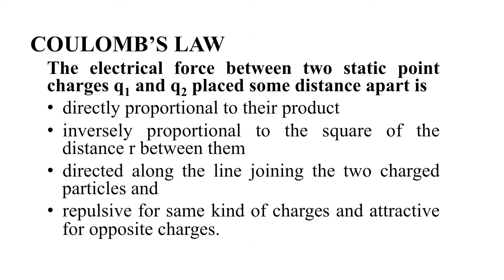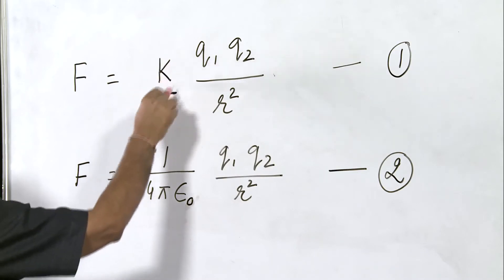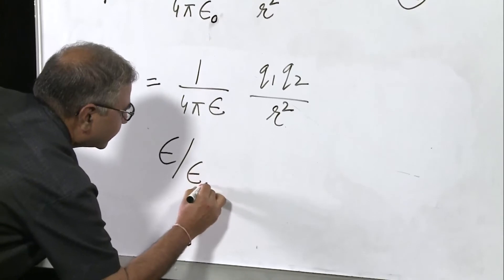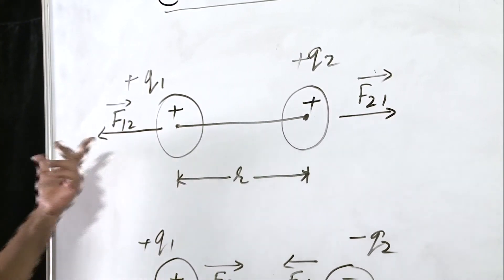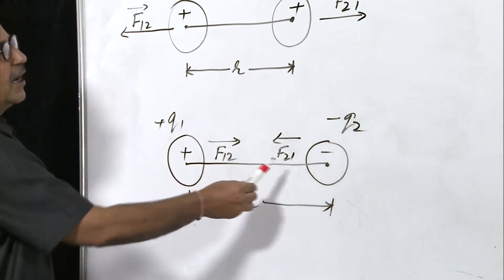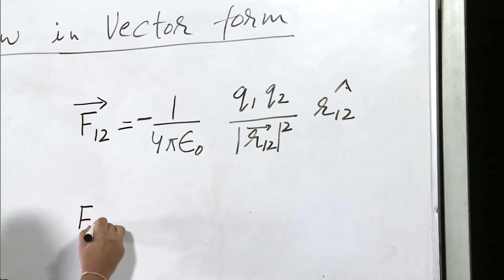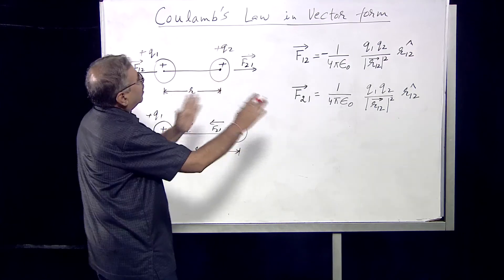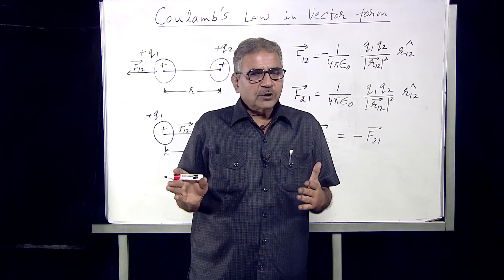NIOS Class 12 Physics (312): Lesson 15. Part 2: COULOMB'S LAW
Learn online the NIOS Class 12 Physics (312) subject lesson:
Electric Charge & Electric Field (Part 2: COULOMB'S LAW)

code: IkSp-hEMlcI